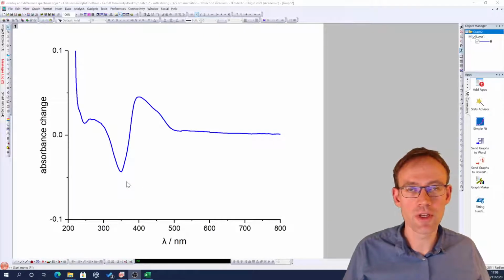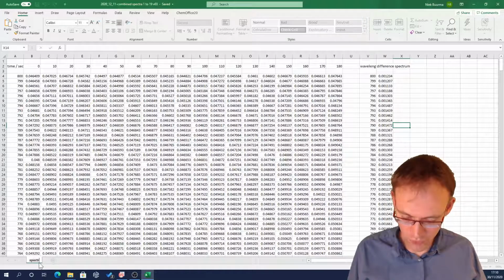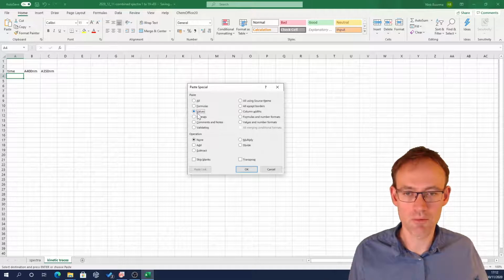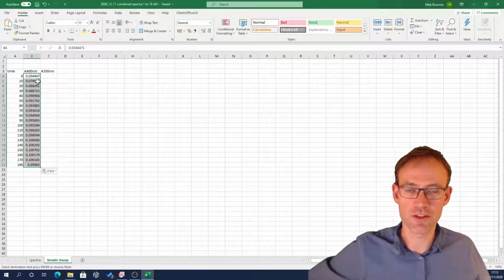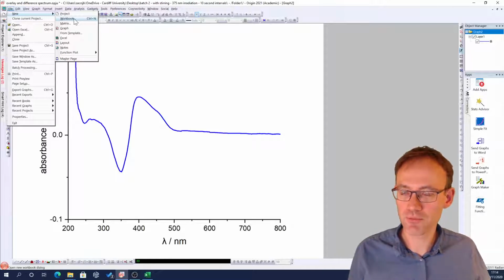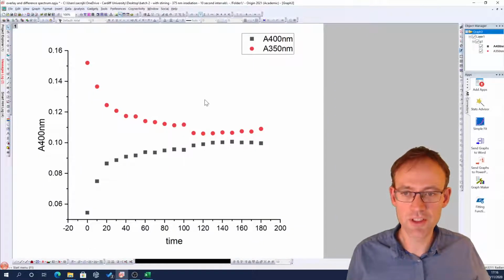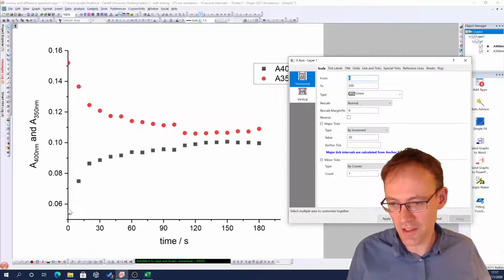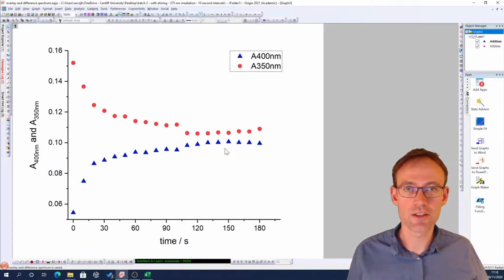from spectra to kinetics 04 - extracting kinetic traces from overlay spectra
This video demonstrates how to extract the most relevant kinetic traces (allowing data analysis in terms of kinetic rate laws) from a series of spectra recorded over time for a chemical reaction.